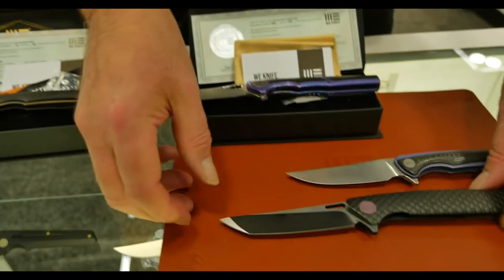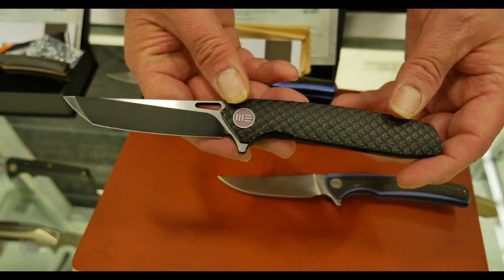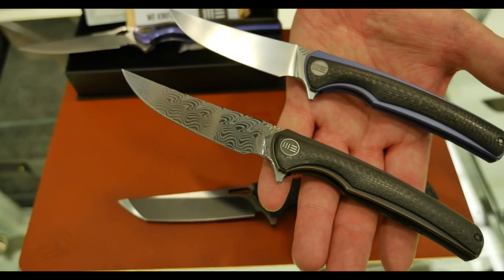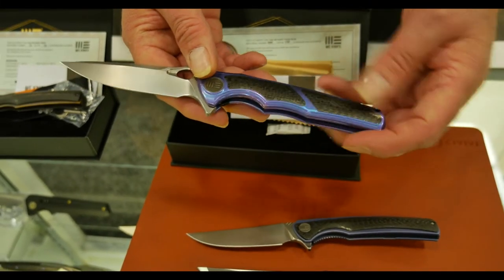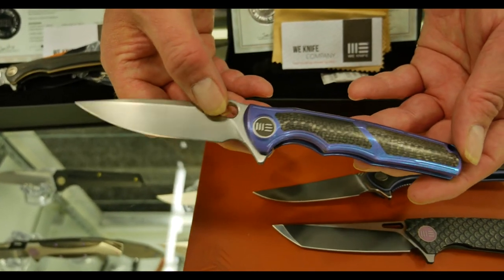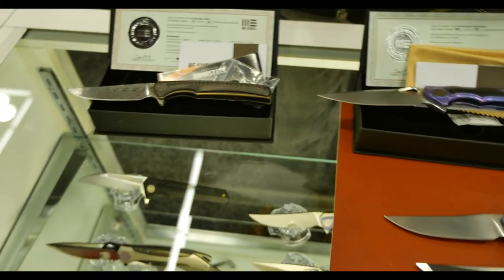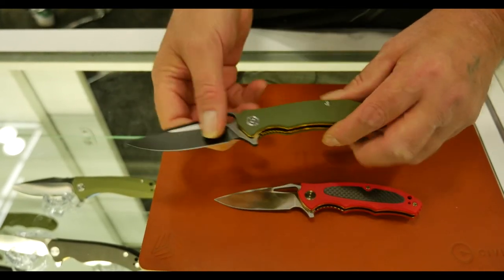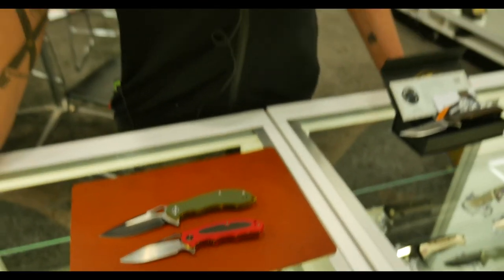Blade Show West 2018: WE Knives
InnerBark Outdoors attends Blade Show 2018 in Portland, OR! In this video WE Knives shows us their limited runs and budget CVV line.